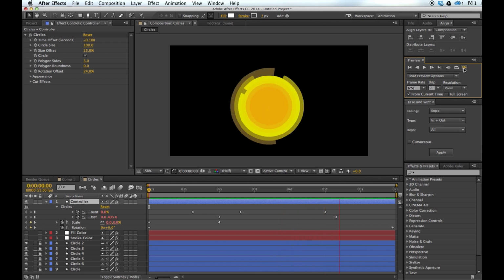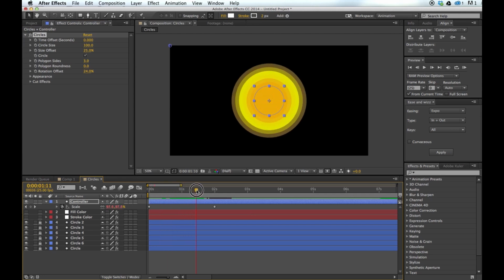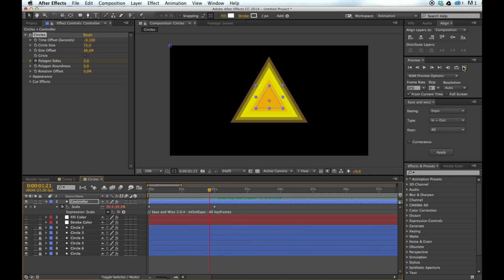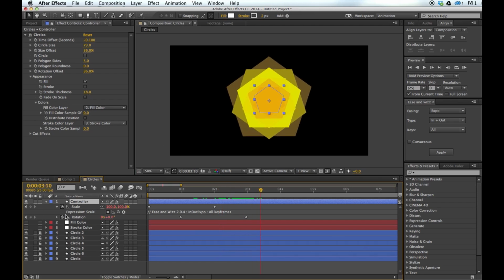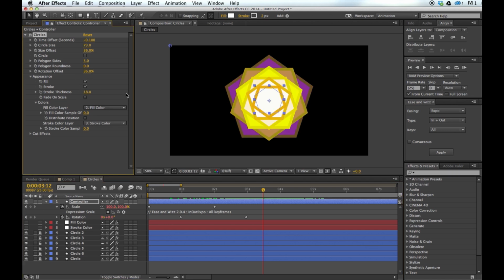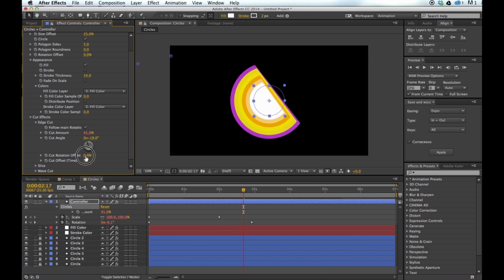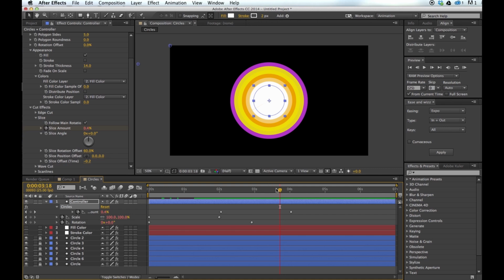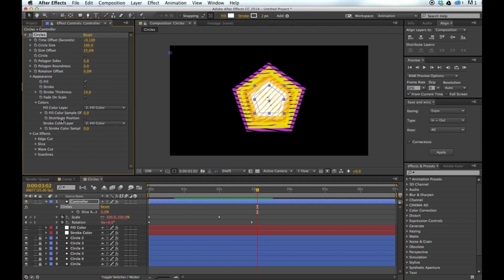Circles - Free After Effects Script Walkthrough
A quick look through the Circles Script I've created for creating some really smooth and cool animations for After Effects.

Circles is a free script for After Effects, which can create impressive animations and transitions in a fraction of the time it would take to create conventionally.

Simple to use, powerful and infinitely customisable!
Main cool things include: -
- Single animation layer for super simple usability.
- 40+ options for customisability.
- Lots of Time, Scale and Rotation offset options!
- As complex or simple as you want.
- Cut, Slice, Wave and Scanline effects that can be mixed and matched, with individual offsets.
- Two Colour layers that can be swapped out for other comps to sample their colours!
- Completely Vector based, so everything can be scaled indefinitely! No more blurry edges.
- Polygons! Now you can change to polygons and choose number of sides/roundness.

Also in this video I use a fair amount of Ease and Whizz - it's an amazing little script that'll speed up your workflow immeasurably!